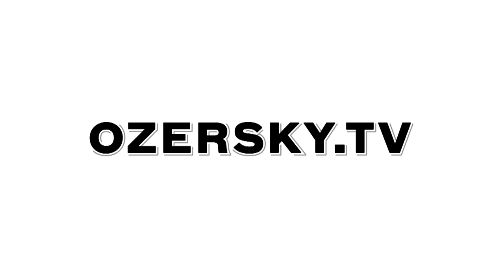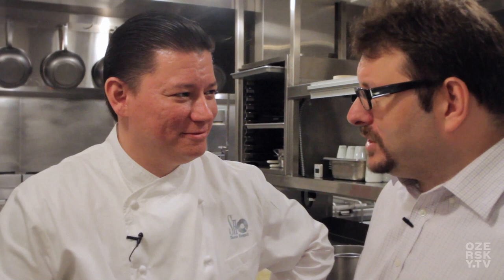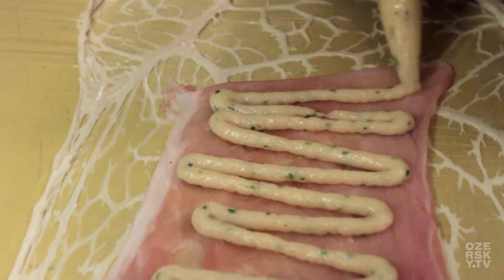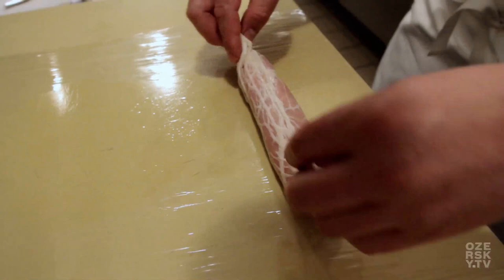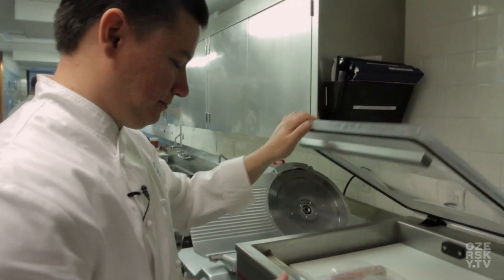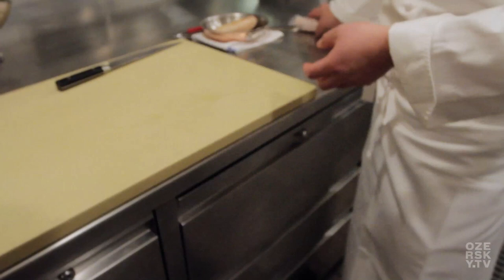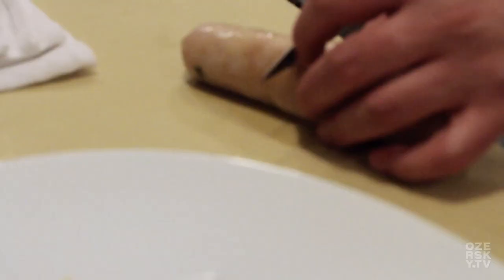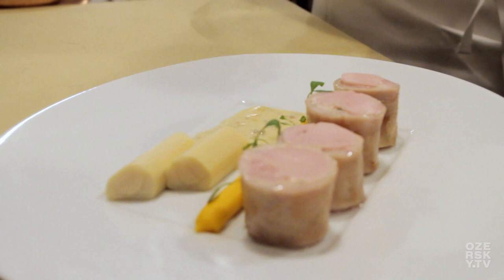Chef Shaun Hergatt And The Making Of The Rabbit Roulade on Ozersky TV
Chef Shaun Hergatt prepares the Rabbit Roulade dish for Ozersky TV